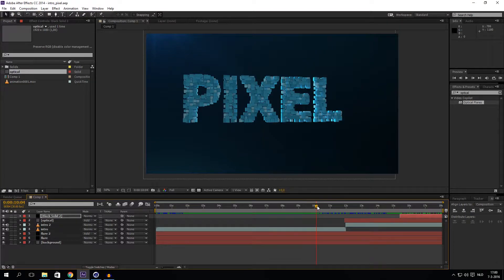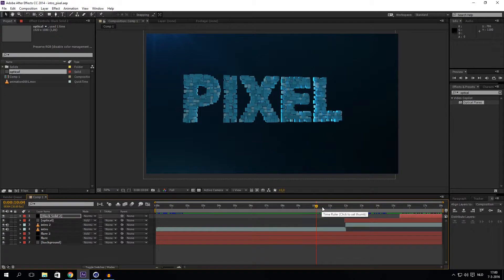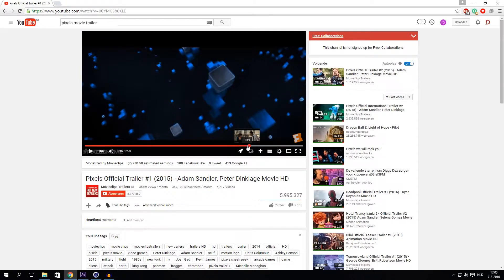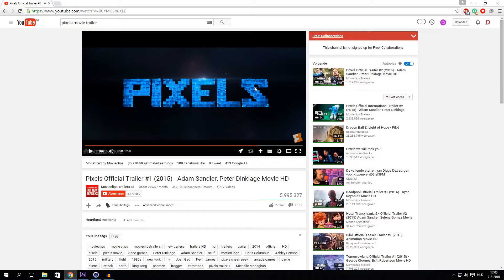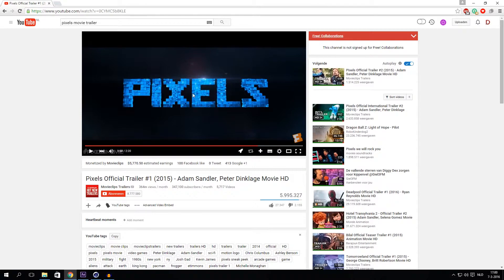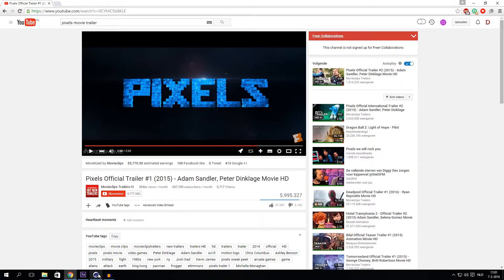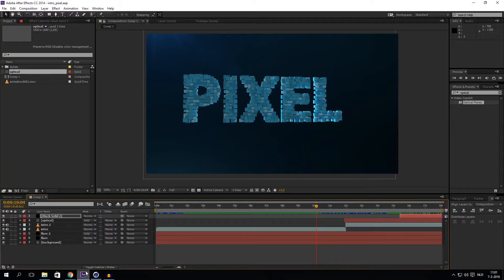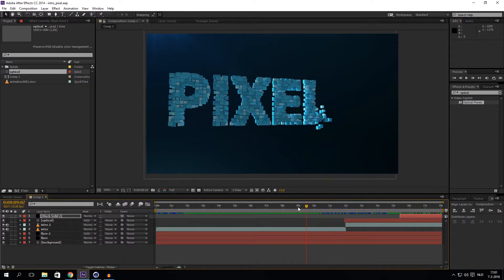After effects 3D text pixels (movie) tutorial preview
Hello there!

Here is a preview of the trailer text from the movie Pixels. I did not watch the movie at all but I saw this verry nice effect in their trailer so i decided to create something similar to that.

Software that I've used:
Cinema 4D, After Effects

Let me know what you think about it and I'll post the tutorial soon!

Thanks,

Cya!